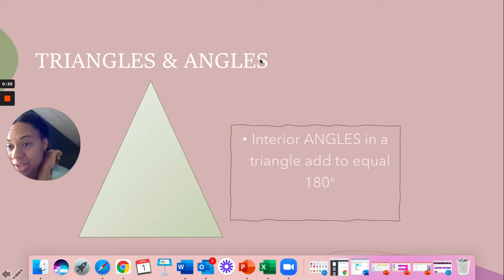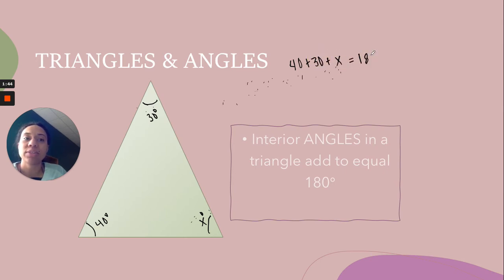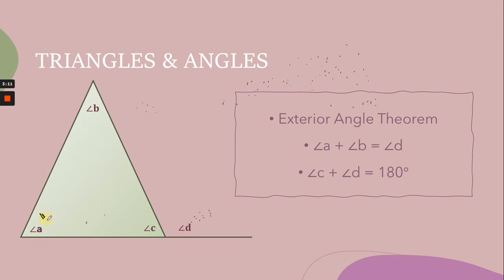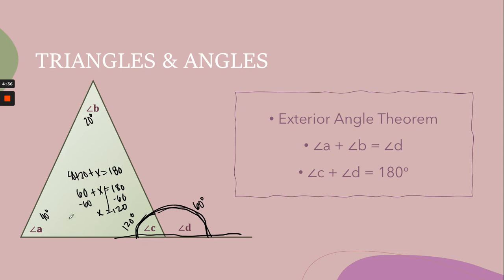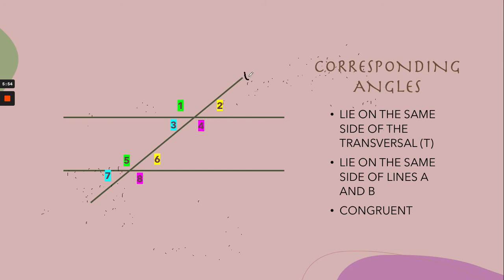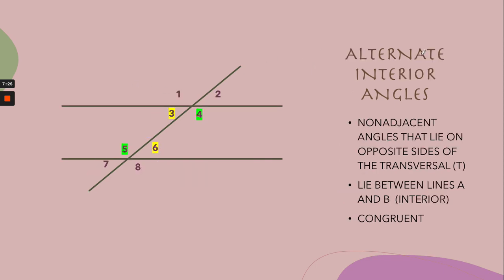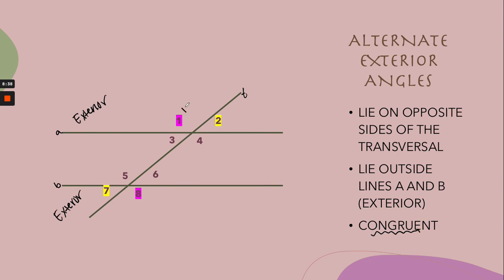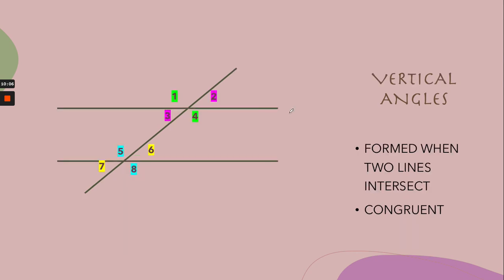Triangles and Parallel Lines Quick Review